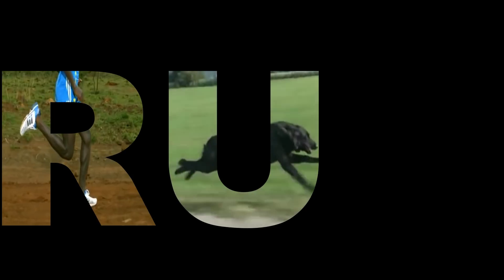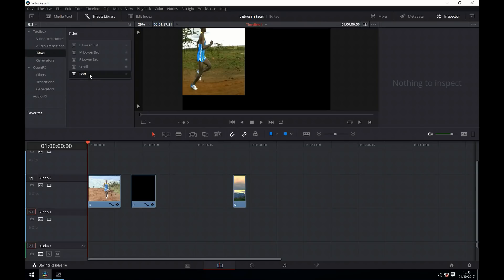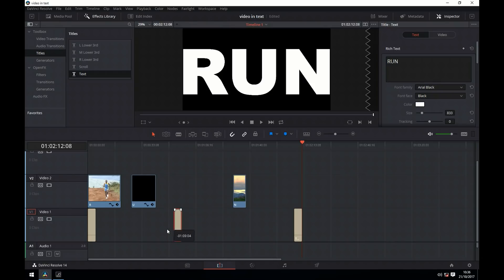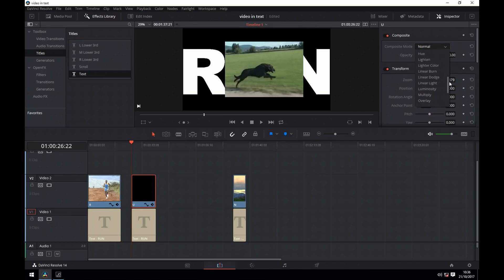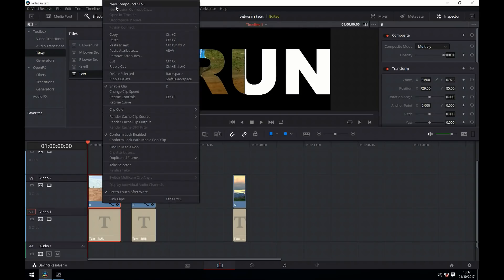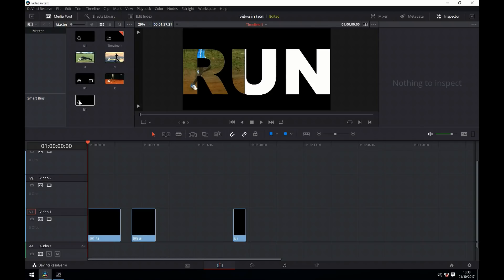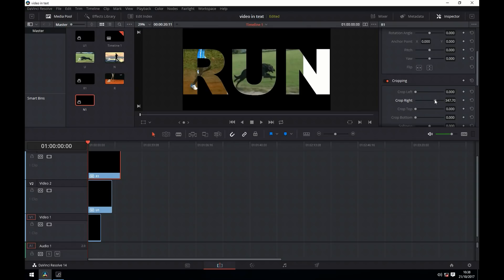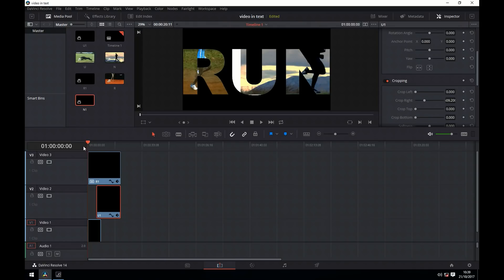Davinci Resolve 14/12.5 VIDEO in TEXT Shape Effect tutorial - How to Animate Letter by Letter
In this Davinci Resolve 14/12.5 Tutorial I show you how to place a different video in each letter of a word and animate it letter by letter to achieve a really cool video in text effect.   Before doing this tutorial, I could only find other tutorials demonstrating this overlay effect in Adobe Premiere pro, but the good news is It's really simple to do in Resolve and only takes about 5 minutes. You can also apply the same technique for video inside shapes.